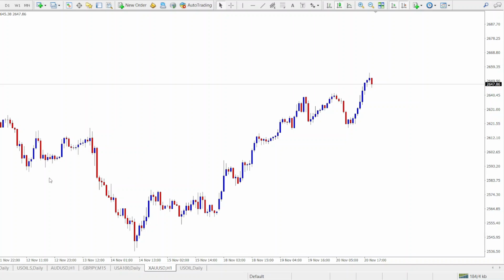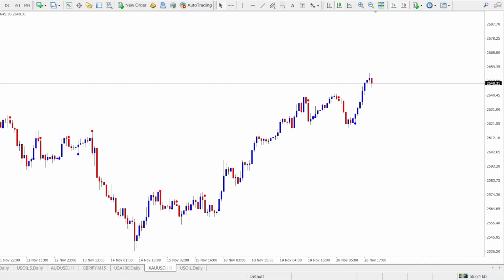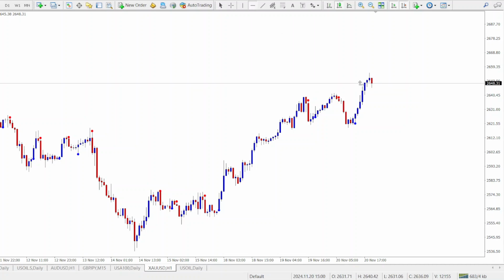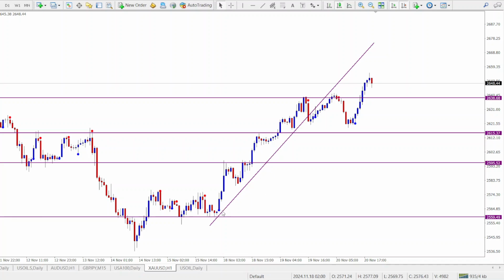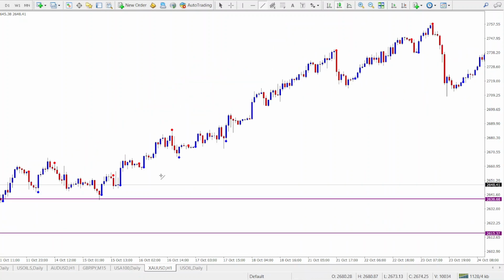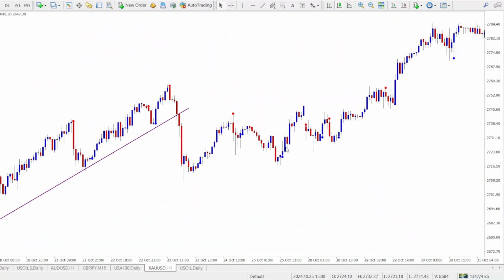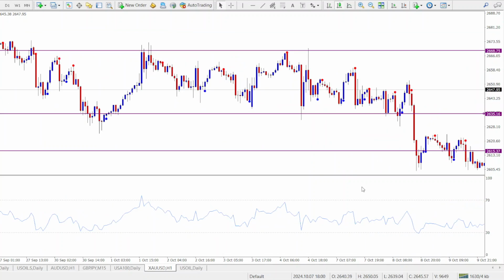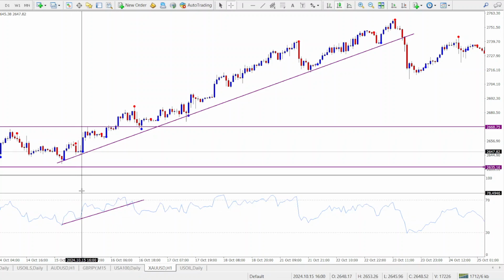How to Use Magic Dots 2 MTF Alerts for Perfect Multi-Timeframe Entries!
The Magic Dots 2 MTF Alerts Indicator is a cutting-edge forex tool for identifying buy and sell signals directly on your price chart. Built on a moving average-based system, this indicator provides clear trading dots that highlight bullish and bearish market trends.

Key Features:
- Displays Buy and Sell signals using visual dots on the price chart.
- Offers multi-timeframe alerts, giving insights from higher or lower timeframes on a single chart.
- Ideal for both trend-following and reversal trading strategies.

In this video, we’ll cover:
- How the Magic Dots 2 MTF Alerts Indicator works.
- How to use its multi-timeframe signals to identify trading opportunities.
- Tips for integrating it into your forex strategy for better decision-making.